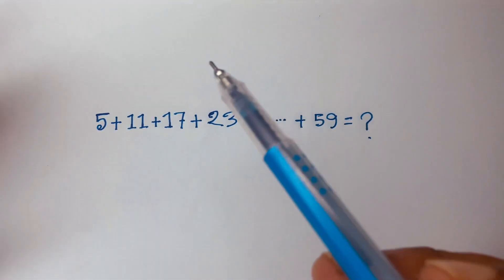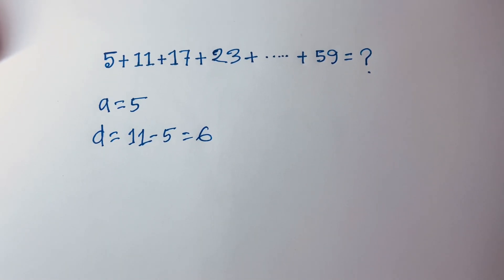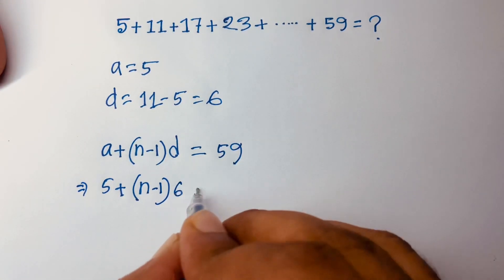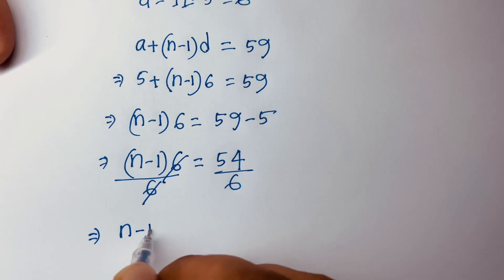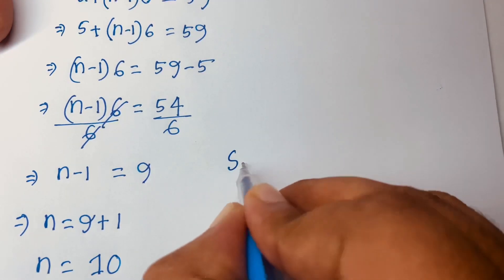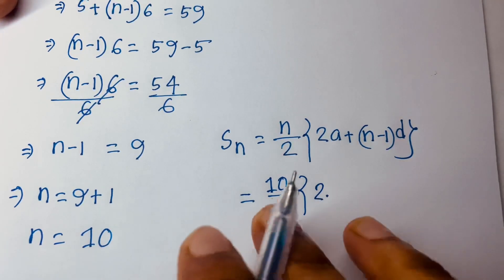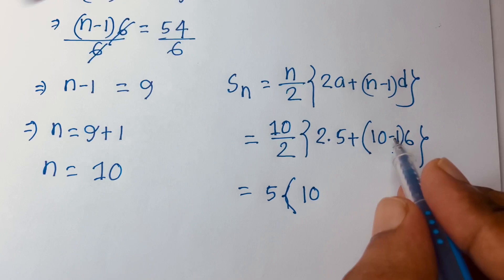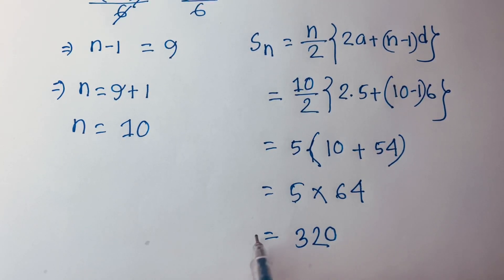A Wonderful Math Problem. Can You Solve This Math Problem?